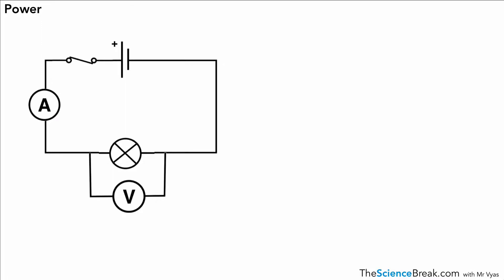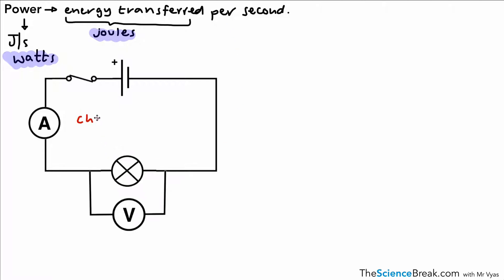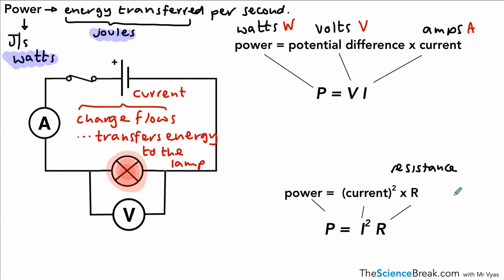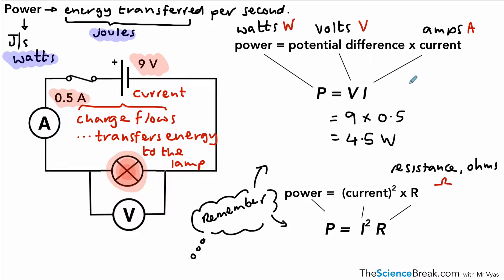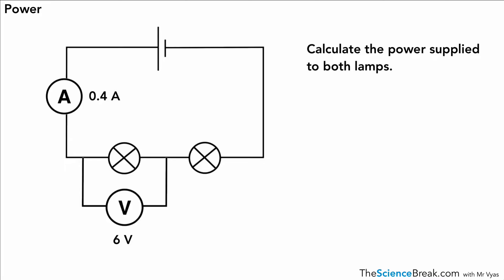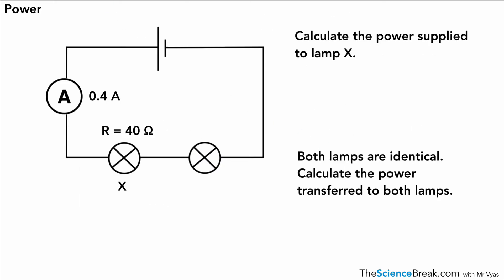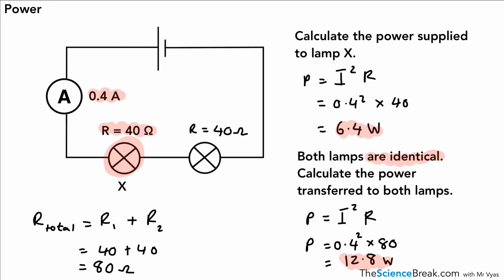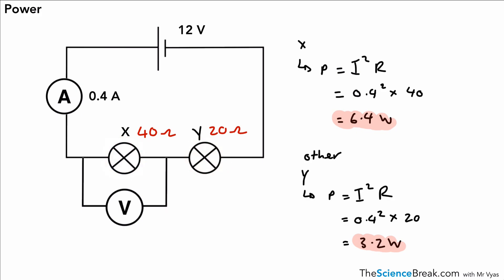AQA GCSE Physics: Electrical Power | Formula and Practical Examples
Master the concept of electrical power for AQA GCSE Physics! This video explains, with step-by-step examples to help you calculate power in different electrical systems.  Full equation sheets will be provided in the 2025, 2026 and 2027 exams.

📌 What You’ll Learn:

How to calculate electrical power
What factors influence power in a circuit.
Examples of electrical devices and their power ratings.
How to apply these formulas in exam questions.